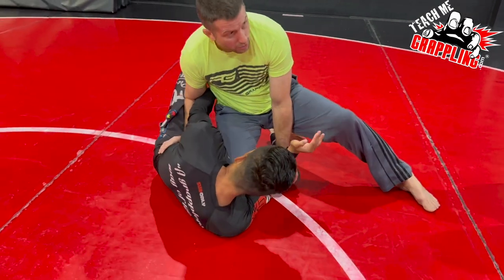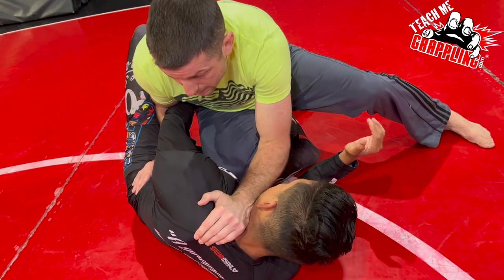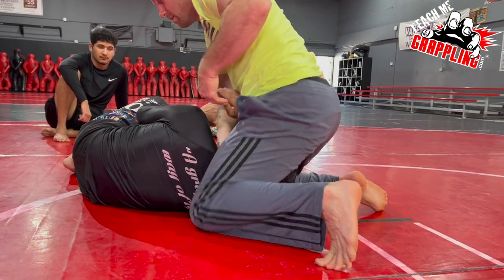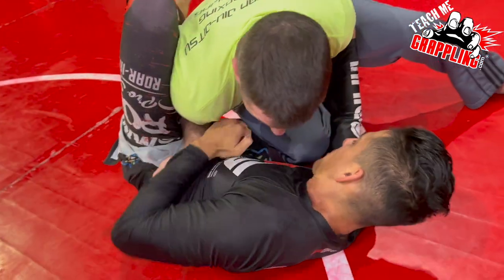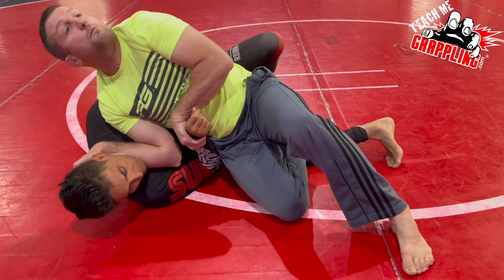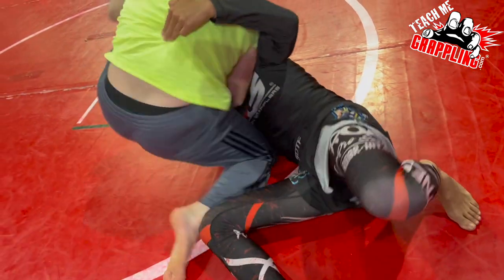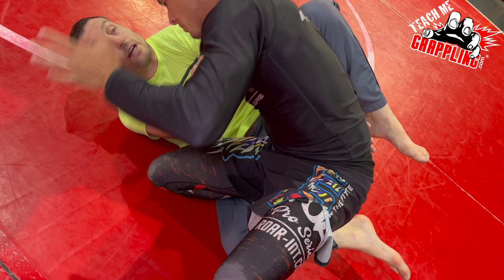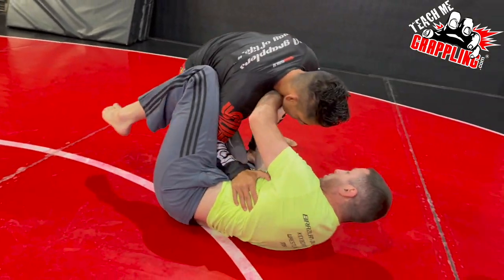Collar Tie Knee SLICE Guard Pass DRILL!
This video I demonstrate a slice pass using a collar tie.  Check out the details and you are sure to find something useful!  More videos to come!

or